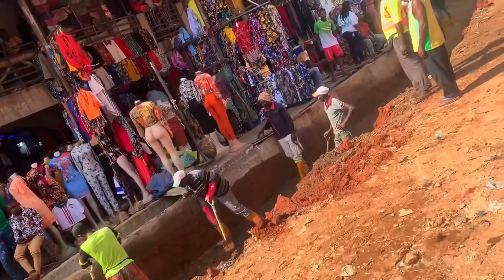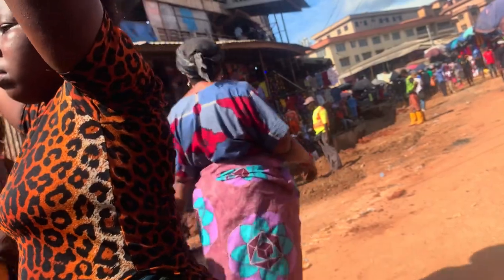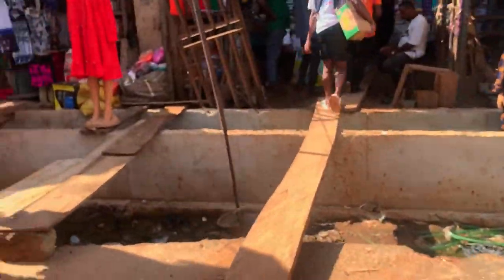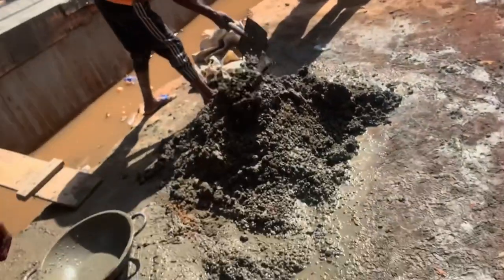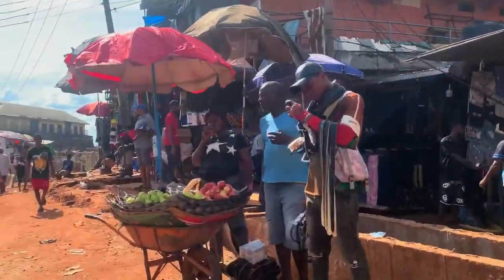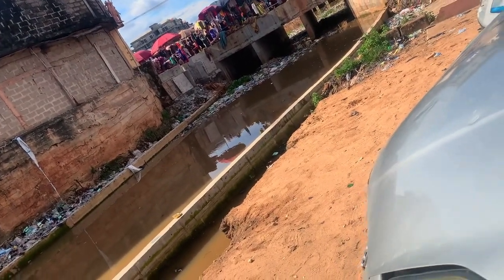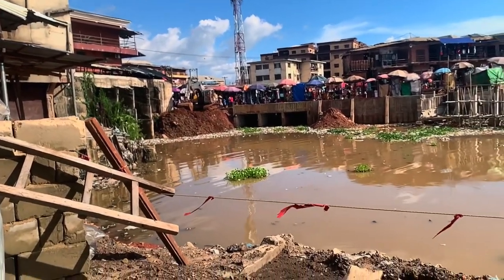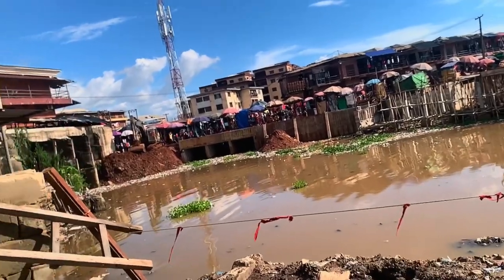2023 MEGA CITY PROJECTS IN NIGERIA, ONITSHA CITY ANAMBRA STATE IN 2023| BIGGEST AND LARGEST MARKET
What ever you do in onitsha, do it with your heart and by God’s grace you will make it .

Hi everyone,
In this video I am taking you guys around onitsha, upper Iweka and Ochanja market areas and showing you the important place you need to know in onitsha.

Onitsha is full of industrious people and the commercial hub of the south east and Nigeria. In Anambra state, Nigeria it hosts the Onitsha main market, the largest market in Africa in terms of geographical size and volume of goods.

Thanks 😍